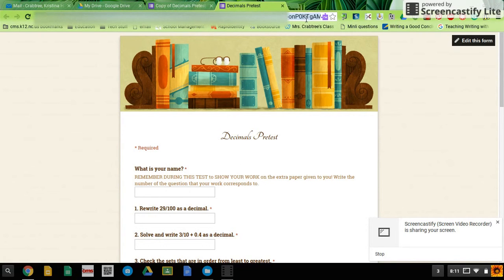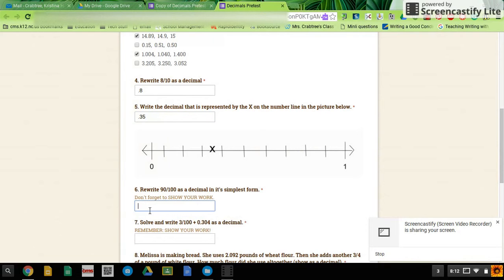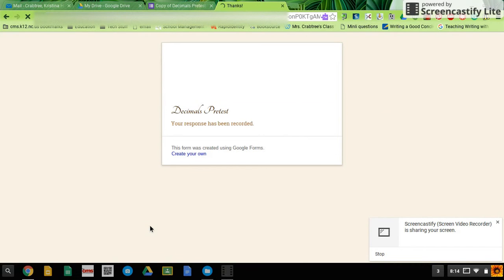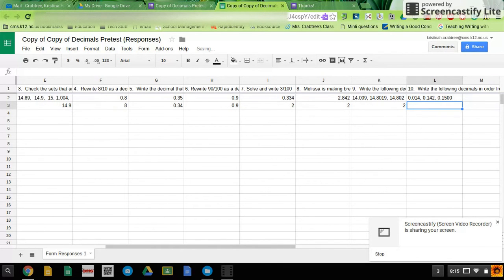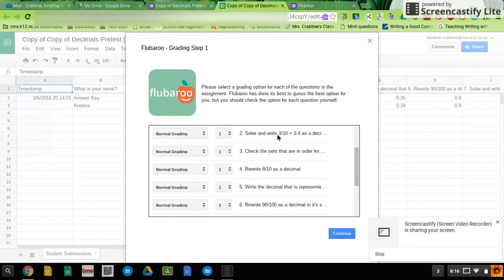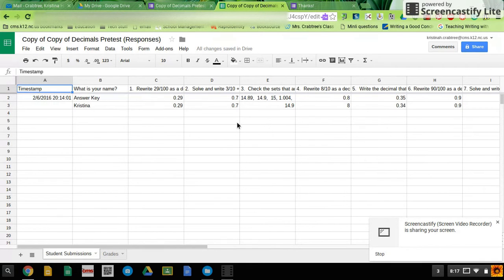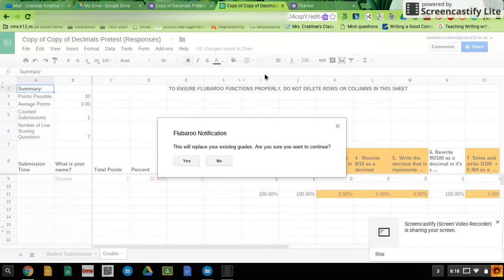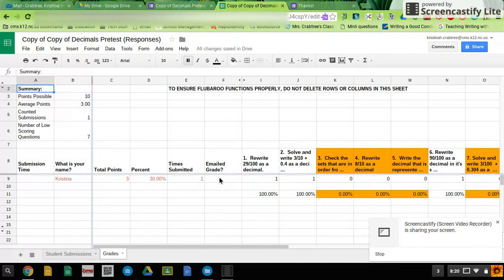Copy of Using Flubaroo to grade Quiz on Google Forms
Using Google Forms is a quick way to assess student learning or knowledge of a subject. In the video here we have created a math pretest that we are going to have our students complete. This video shows you how to set up the Google Forms add-on Flubaroo to quickly grade your student's submissions.